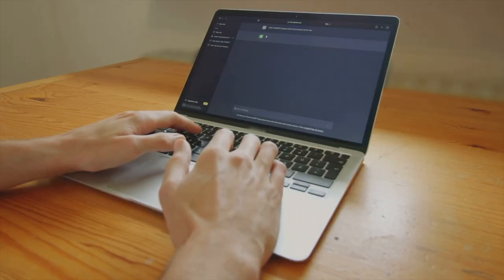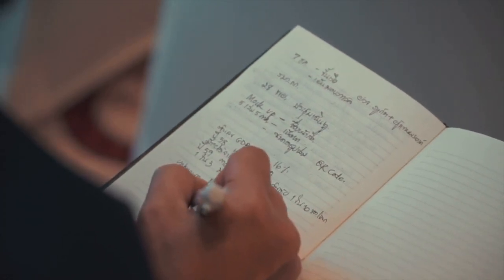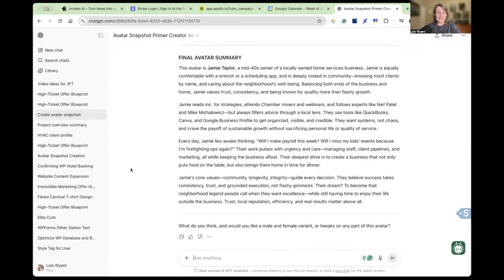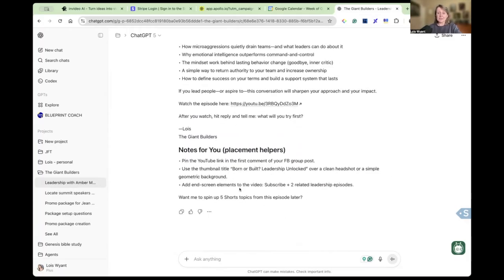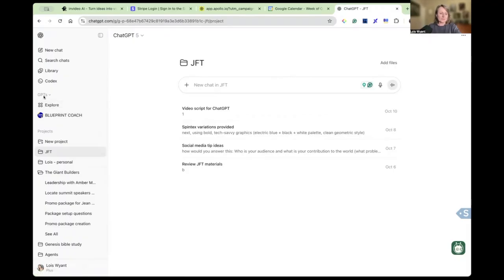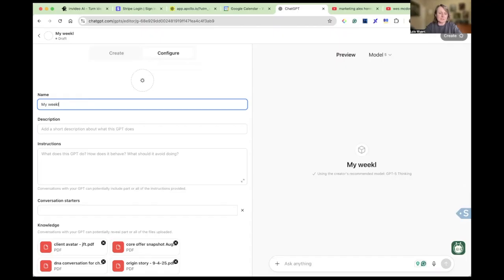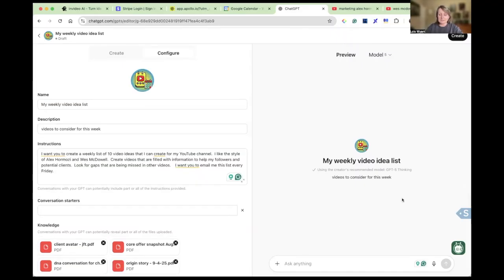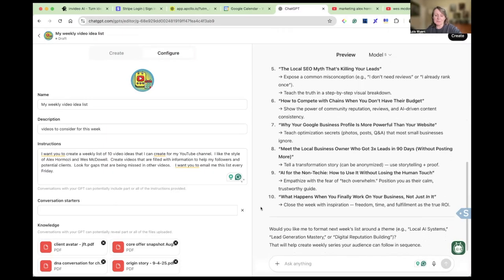Unlock the Power of Chats, Projects & Custom GPTs, The 3 Levels of ChatGPT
Are you only using ChatGPT for quick prompts and missing out on its real potential? In this video, Lois Wyant breaks down the three levels of ChatGPT — Chats, Projects, and Custom GPTs — and shows how small business owners can turn this tool into a 24/7 digital assistant.

💡 Here’s what you’ll learn:
How to organize your work using Projects so you never lose context again
How to create Custom GPTs that generate weekly video ideas, content outlines, and marketing plans automatically
When to use Chats for brainstorming and quick wins vs. when to build out full systems
By the end, you’ll know how to work smarter, faster, and more consistently—without starting from scratch every time.

If you want to go even deeper into AI tools, automation, and marketing systems that actually bring in leads, check out the Profit Lead System course — built specifically for small business owners ready to grow with AI.